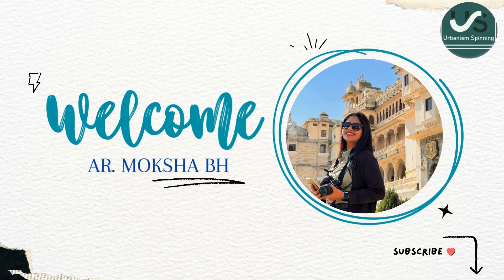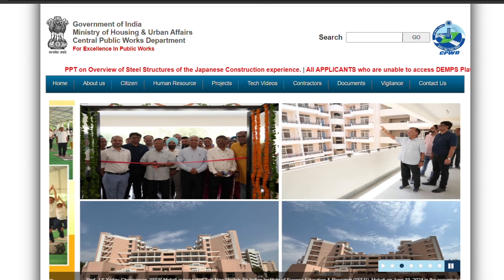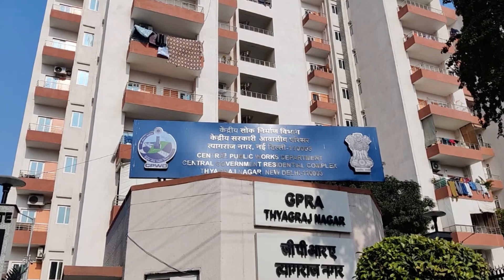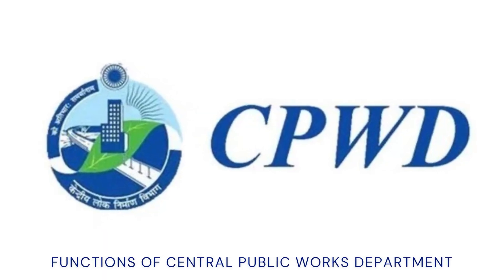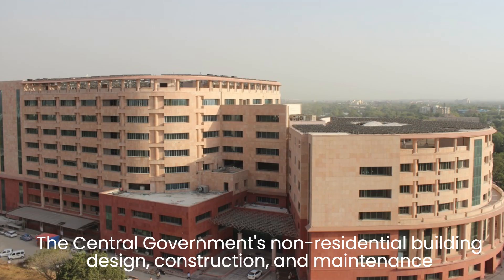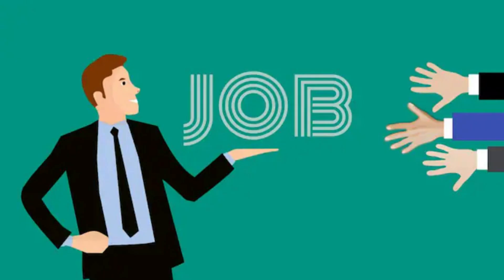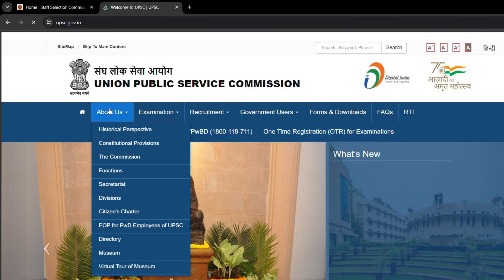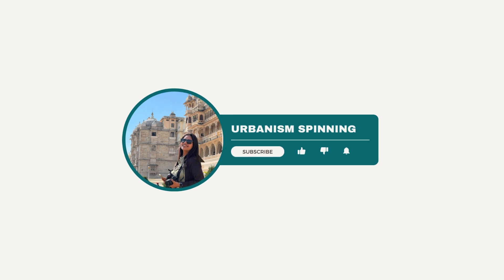CPWD : Central Public Works Department | The Role of CPWD | How to get job as an Architect in CPWD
"Discover everything you need to know about the Central Public Works Department (CPWD) and how to secure a government job as an Architect in India in this detailed guide by Architect Moksha Bhatia. In this video, learn about the key functions of CPWD, the roles of architects within the department, and the step-by-step process for applying for a CPWD job through SSC or UPSC exams. Understand the exam syllabus, eligibility criteria, and key dates like the upcoming UPSC Deputy Architect Recruitment exam. Whether you're a budding architect or a professional looking for government job opportunities in India, this video provides valuable insights and tips to help you land a role in CPWD.

CPWD stands for Central Public Works Department. Under the current Ministry of Housing and Urban Affairs (MoHUA), formerly the Ministry of Urban Development, the CPWD is responsible for managing buildings, roads, bridges, flyovers, and other complex constructions such as stadiums, auditoriums, labs, bunkers, border fence, and border roads (hill roads). Services offered by CPWD include maintenance management and project development to completion.

The video above includes all the processes involved in getting a job in CPWD as a Deputy Architect or an Assistant Architect.

0:36 - What is CPWD
1:08 - Functions of CPWD
1:31 - How to get a job in CPWD
2:11 - Syllabus of CPWD exam
2:44 - Process of applying for the exam through websites